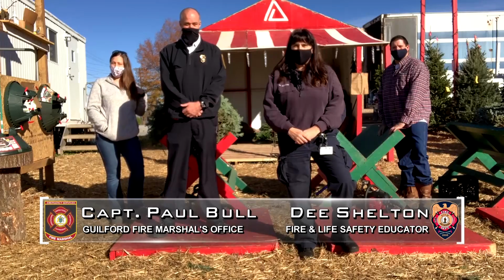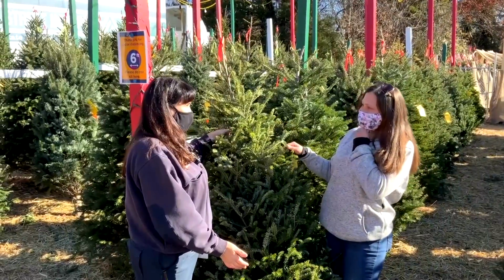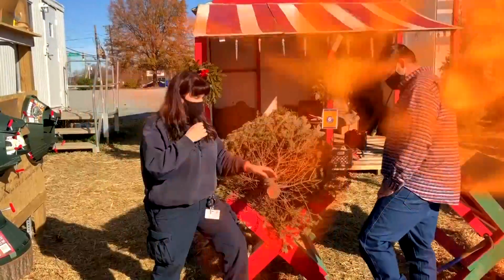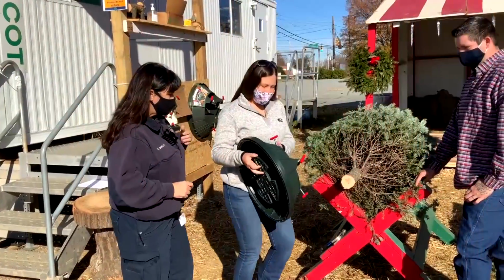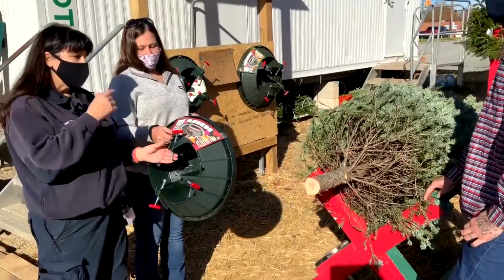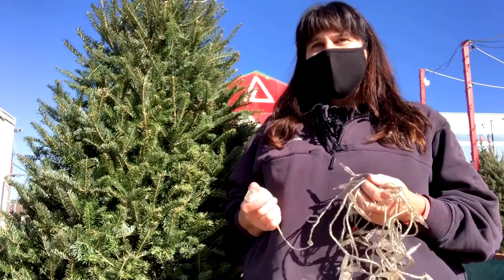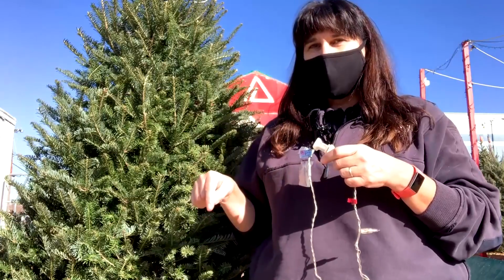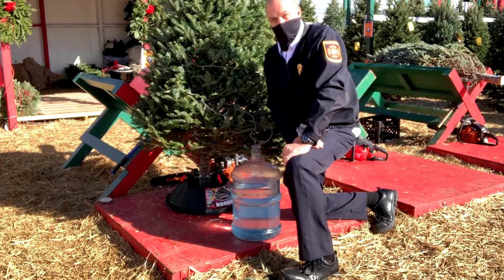Hot Topics with Fire Educator Dee - Christmas Tree Safety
Hot Topics is a show on GTN that focuses on general fire safety.  On this episode, Dee gives some tips about how to safely care for a Christmas Tree this holiday season.

Guilford County Fire Marshal’s Office